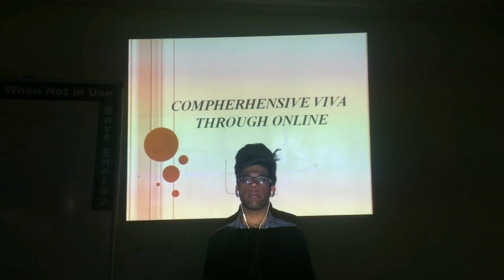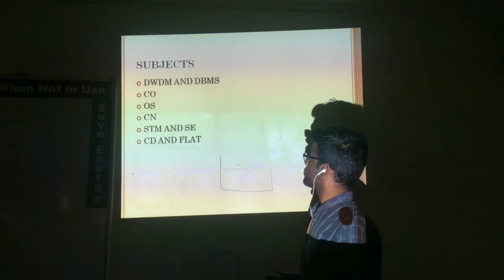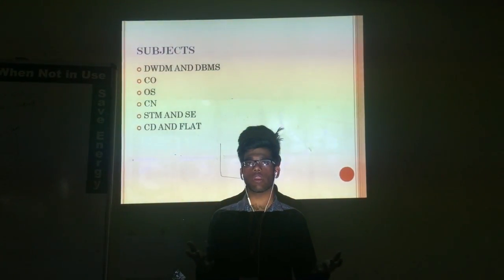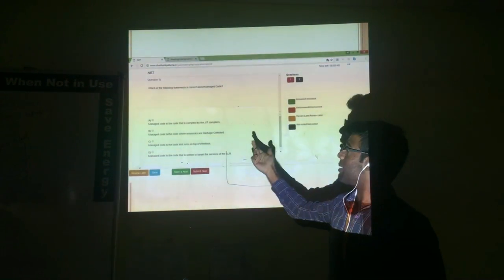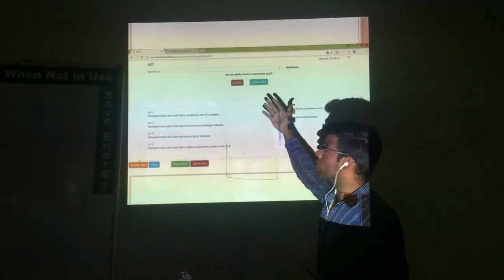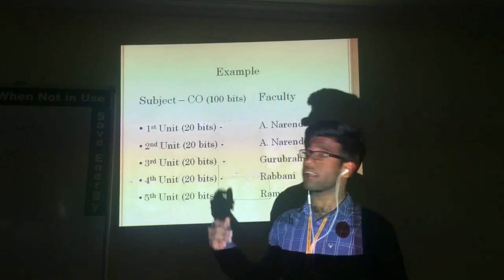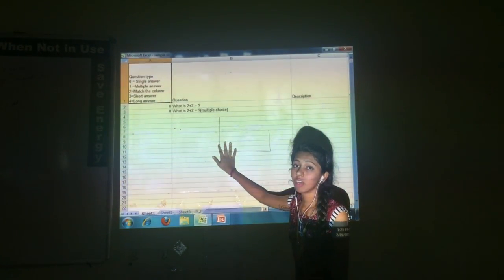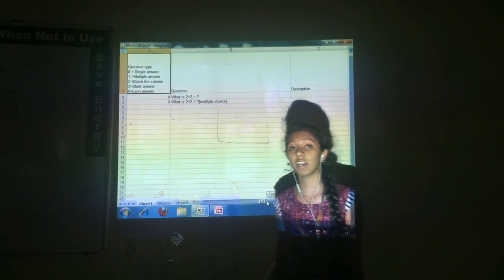Comprehensive viva online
HOW TO PREPARE BITS IN ONLINE